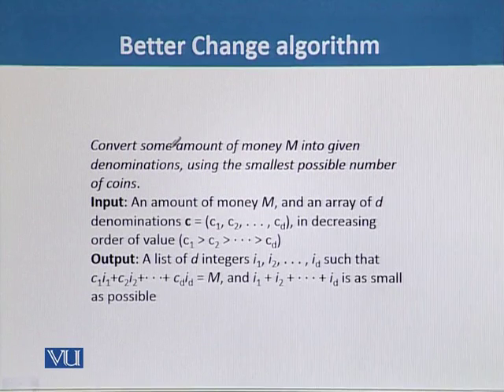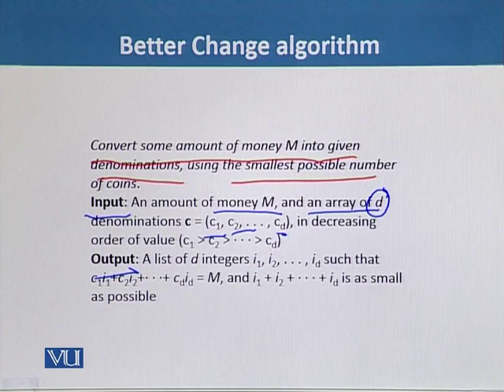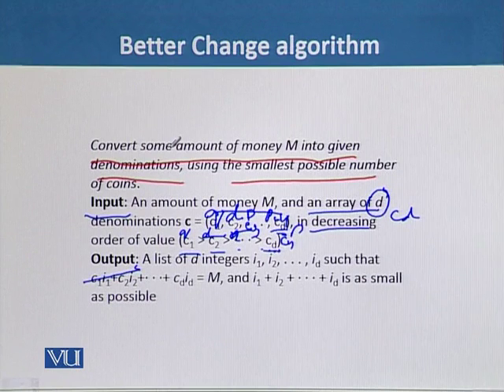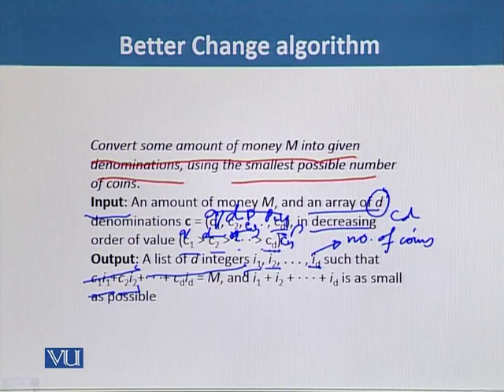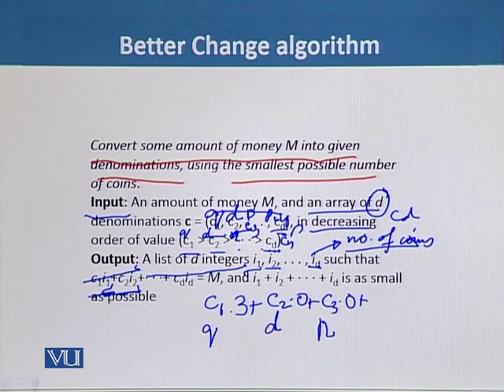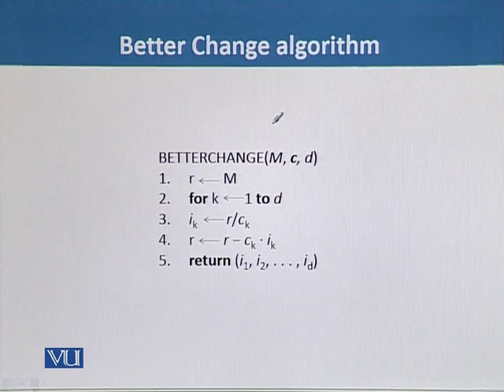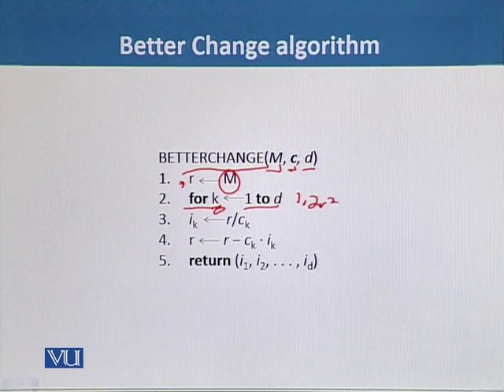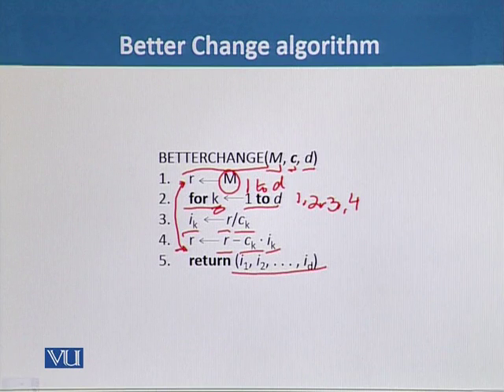Topic 27 (BIF732 - Advanced Computing Approaches)